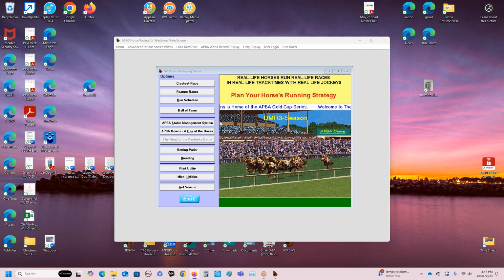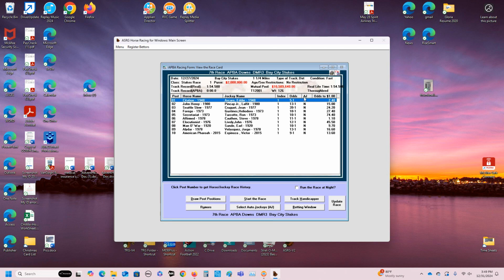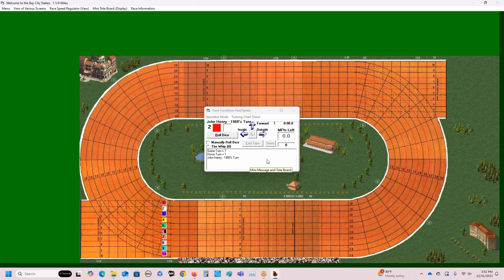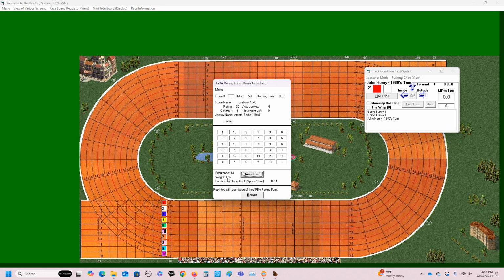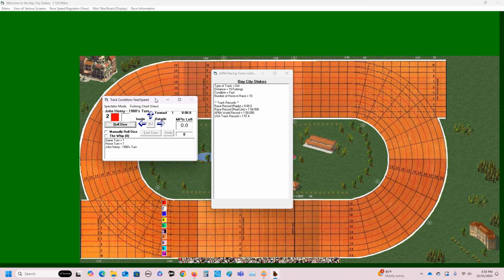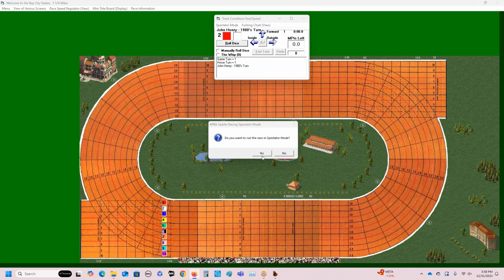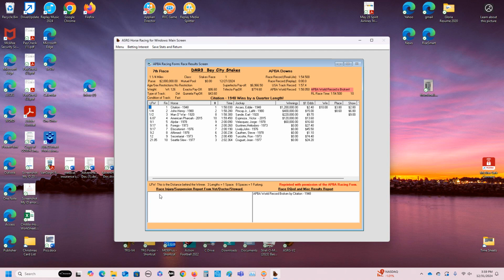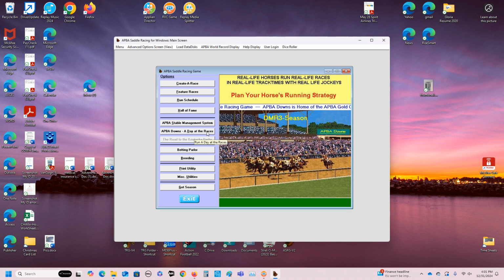TRG Special Presentation of the Bay City Stakes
We'll be using the APBA/ASRG Saddle Racing for Windows to run the Bay City Stakes.  The field consists of 10 famous horses.